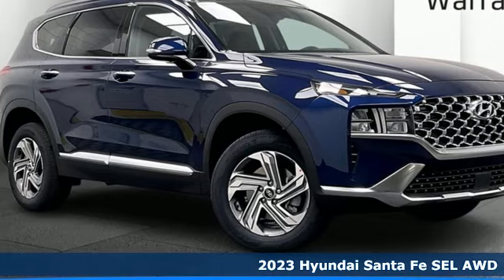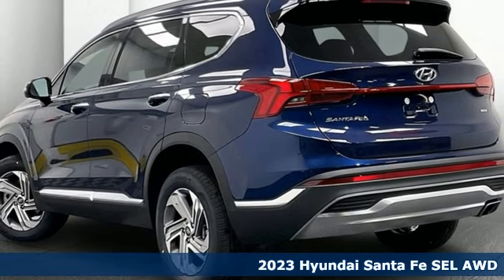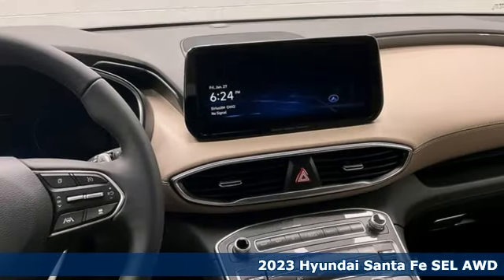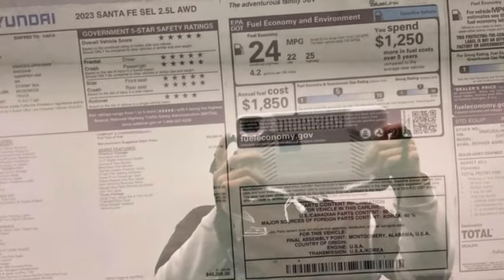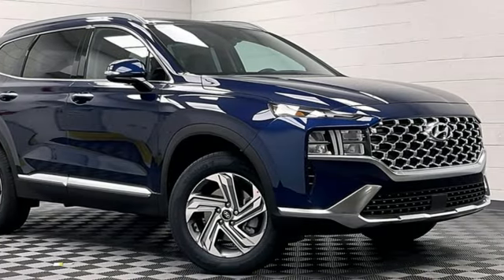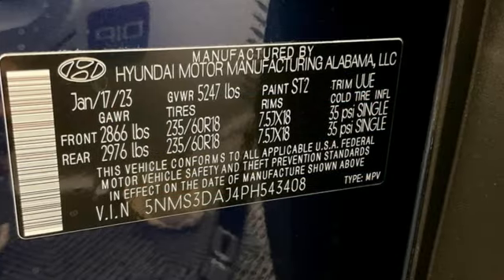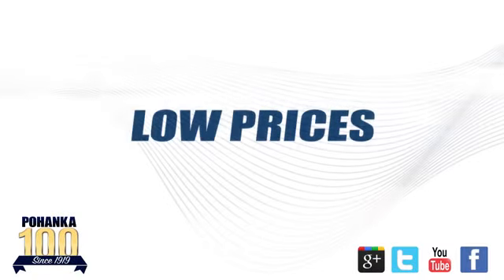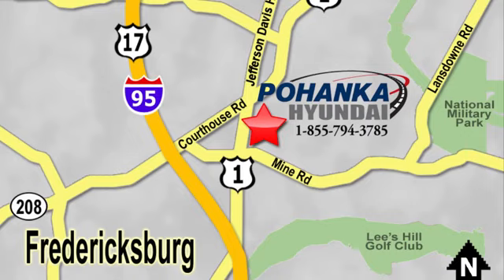New 2023 Hyundai Santa Fe Fredericksburg, VA HPH543408 - SOLD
Year: 2023
Make: Hyundai
Model: Santa Fe
Trim: SEL
Engine: 2.5L I4
Transmission: 8-Speed Automatic with SHIFTRONIC
Color: Blue
Interior: Beige
Stock #: HPH543408
VIN: 5NMS3DAJ4PH543408
Stormy Sea 2023 Hyundai Santa Fe SEL AWD 8-Speed Automatic with SHIFTRONIC 2.5L I4brbrHOME OF THE LIFETIME WARRANTY.brbrbrWe make every effort to provide accurate information, please verify options and price before purchase, Pohanka is not responsible for errors or omissions. All vehicles subject to prior sale. Quoted price available on in-stock units only. All prices are exclusive internet prices only. Financing is subject to approved credit through designated lender. Price plus tax, tags, dealer processing fee of $899, plus any dealer accessories. Vehicle offers/prices & internet price quotes valid for 48 hours from initial posting date, subject to change by dealer/manufacturer without notice. May be subject to Market Assessment. All customers will qualify for all manufacturer rebates and incentives included in the price; some require financing through the manufacturer. Some manufacturer rebates are not compatible with manufacturer finance offers. Additional manufacturer rebates and incentives may apply to those who qualify and may lower the sales price. 2 or more available at this price. **Based on model year EPA mileage ratings. Use for comparison purposes only. Your mileage will vary depending on driving conditions, how you drive and maintain your vehicle, battery pack age/condition, and other factors. 5-Star overall scores are awarded by the National Highway Traffic Safety Administration. Safety Ratings are awarded by Government 5-Star Safety Ratings are part of the U.S. Department of Transportationa€TMs New Car Assessment Program Model tested with standard side airbags (SAB). Dealer Adjustment reflects either added equipment, a high-demand vehicle selling for above MSRP or both. Ask your dealer for details.

Address:
10667 Patriot Hwy